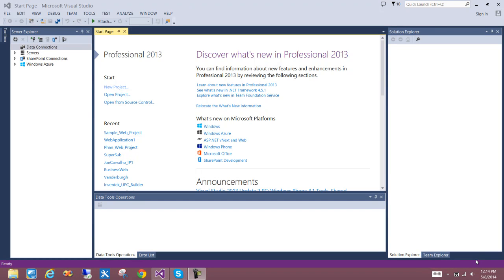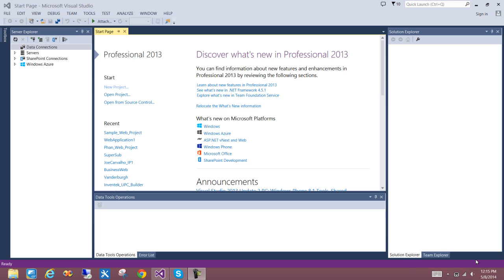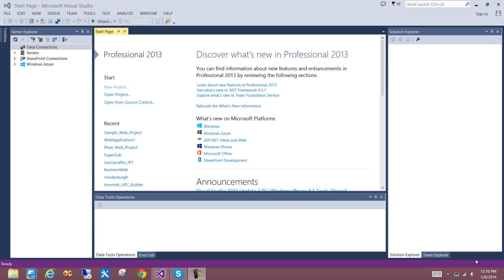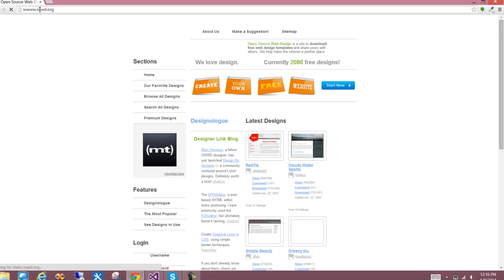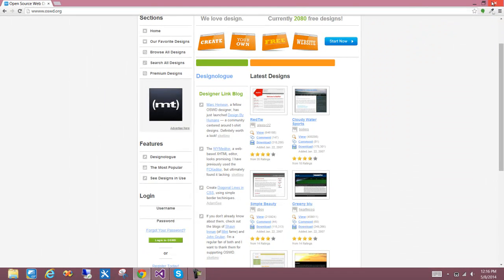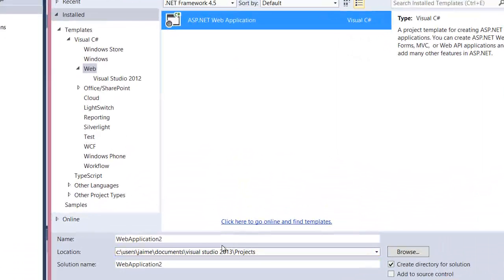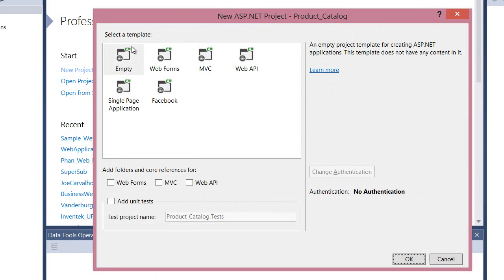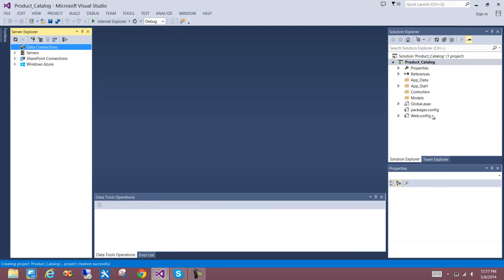Product Catalog Website: Part I (Master - Details Pages)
Website project part #1. Deals with Master - Content pages and other simple aspects for developing a C# website.